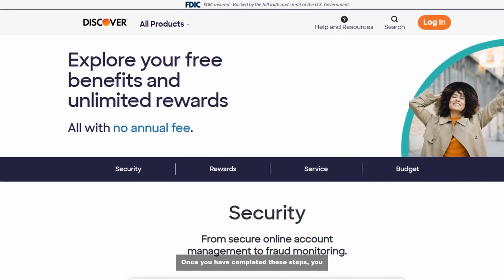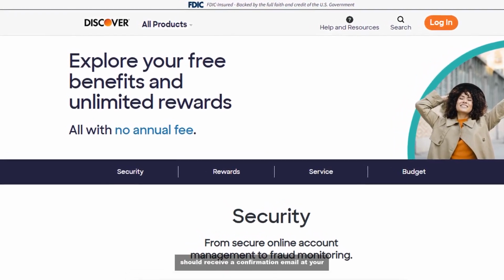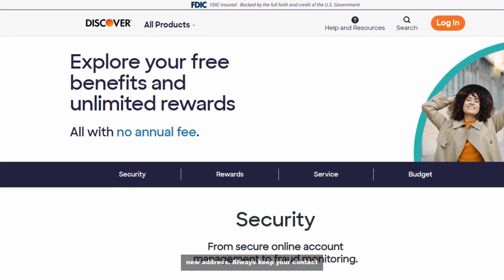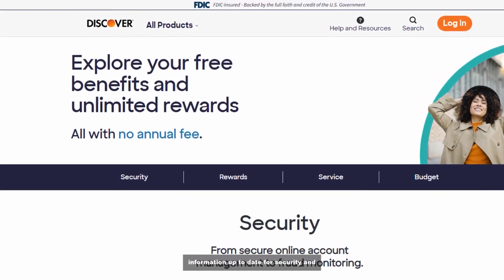How To Change Your Primary Email On Discover Bank 2026 (STEP BY STEP)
In this video, we will guide you through the process of changing your primary email on Discover Bank in 2026, step by step.